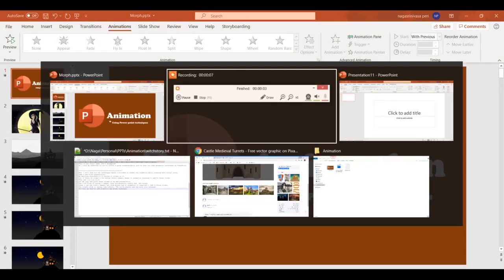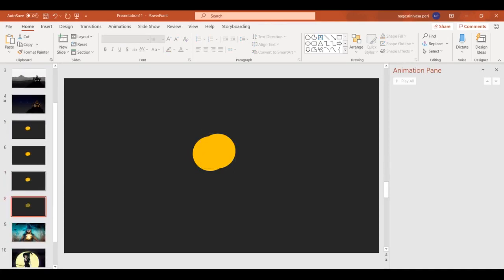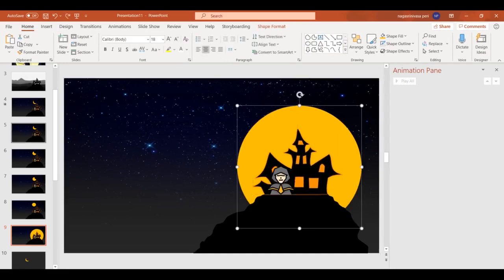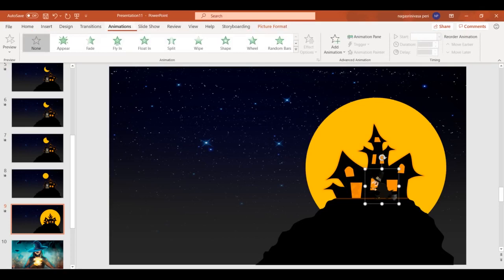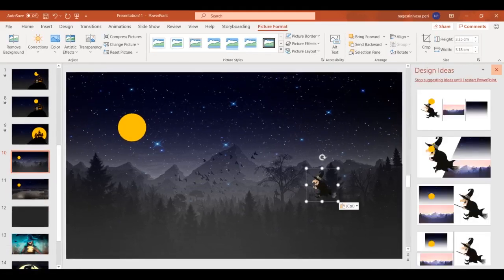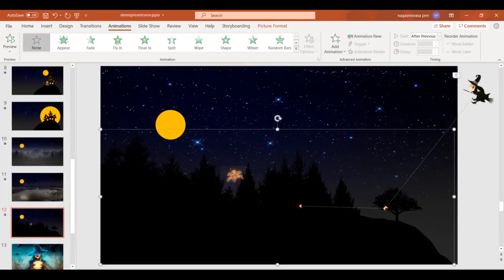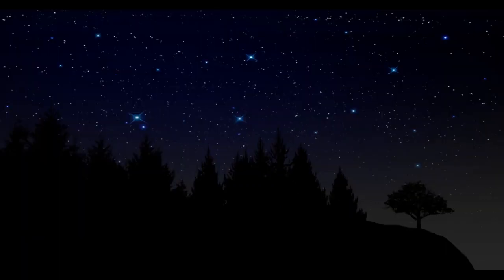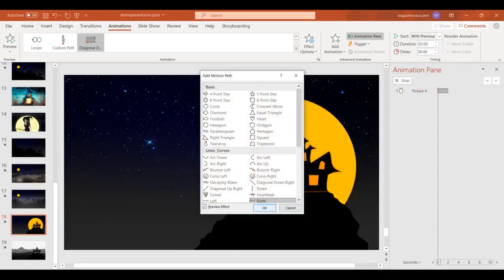Animation using PowerPoint